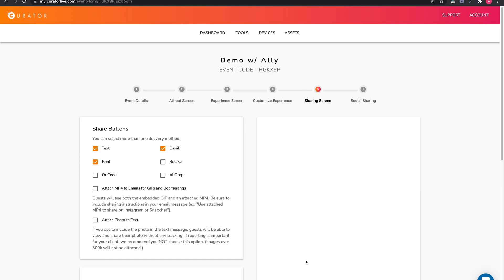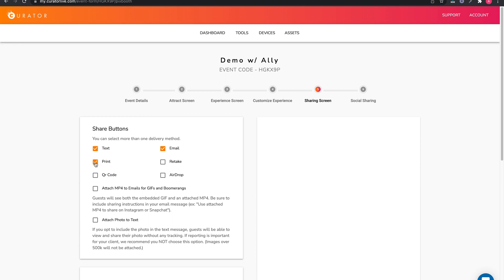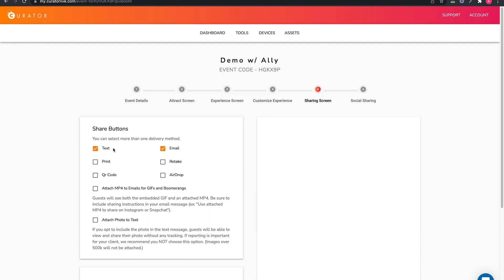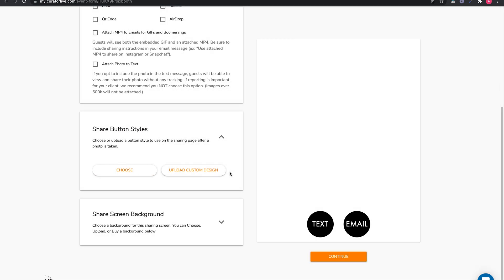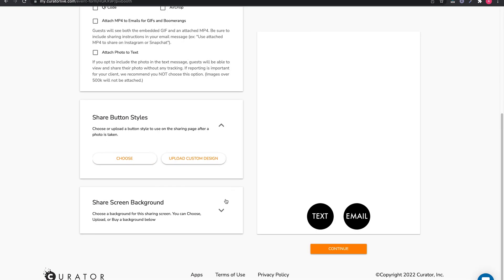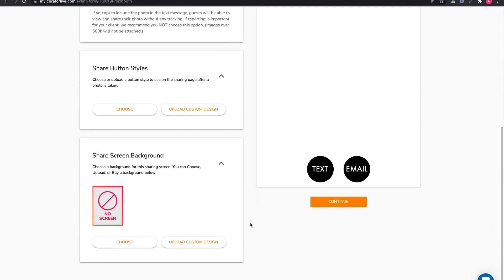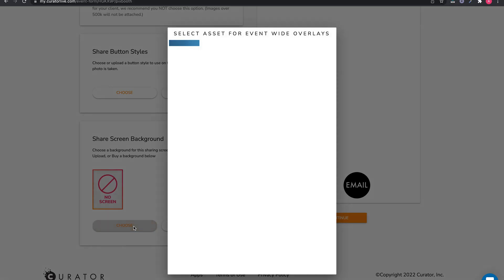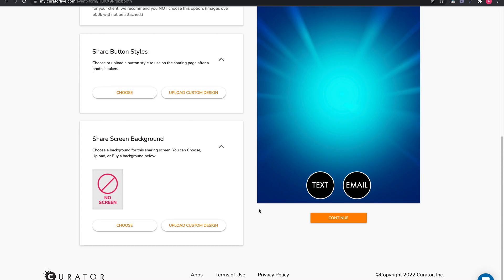Page 5 Part II for creating an event with Curator Live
This video will go over over in detail Page 5 (sharing screen) in the Curator Live creating an event template.